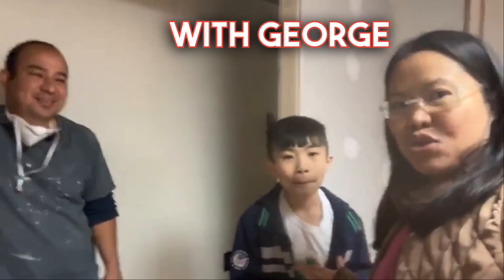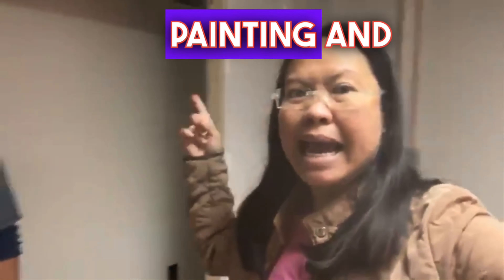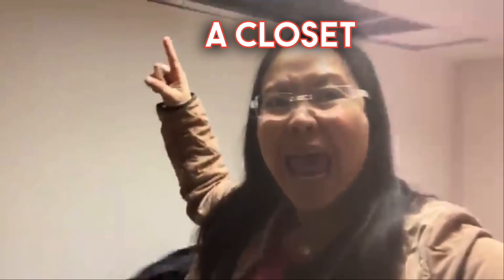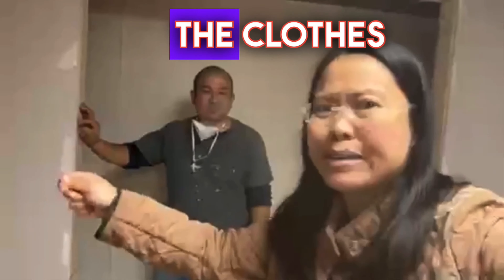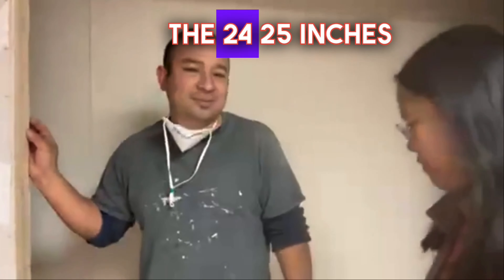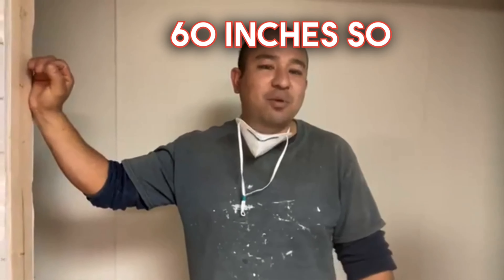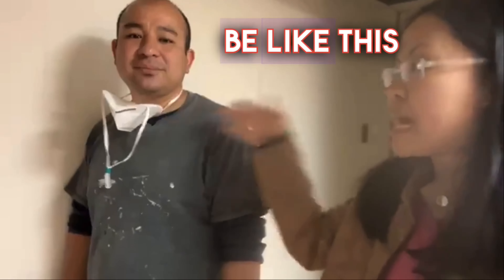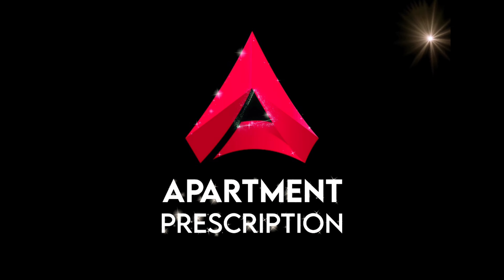Value Add: 2 Things Needed To Call A Room A Bedroom